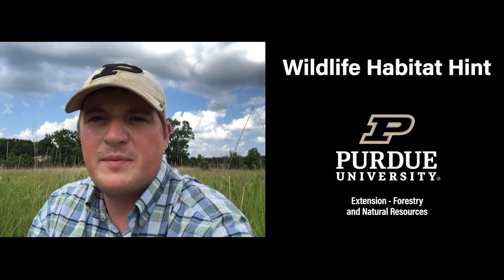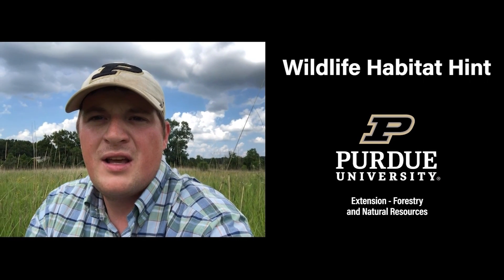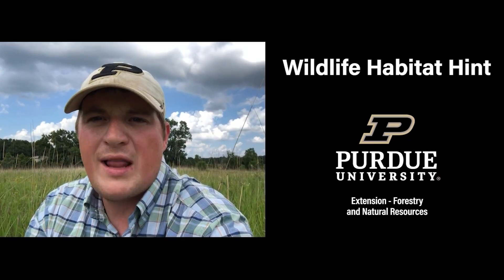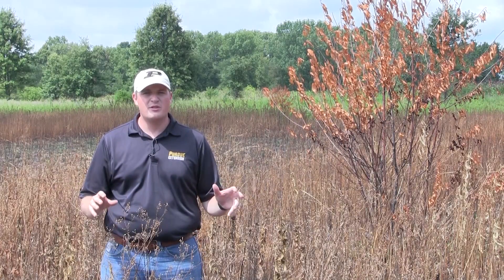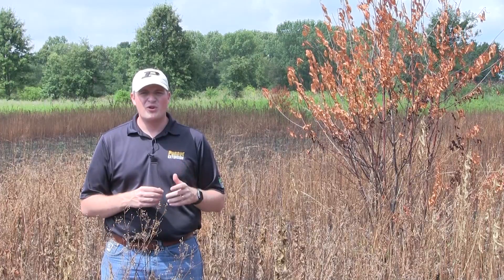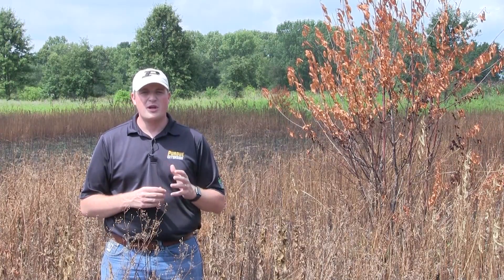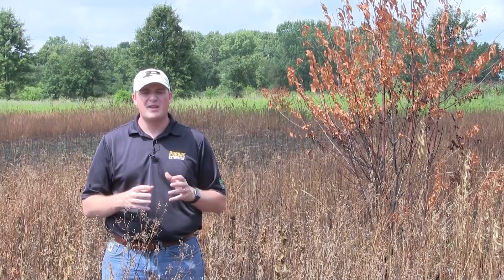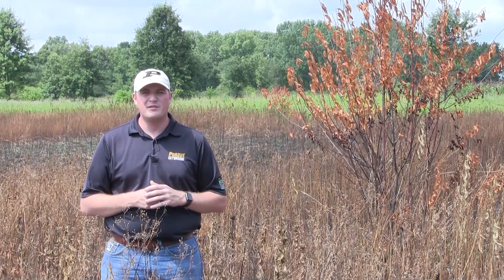Wildlife Habitat Hint: Late Growing Season Prescribed Fire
In this video, Purdue Wildlife Extension Specialist Jarred Brooke will talk about some of the reasons why you might consider a late growing season burn as opposed to a dormant season prescribed fire.